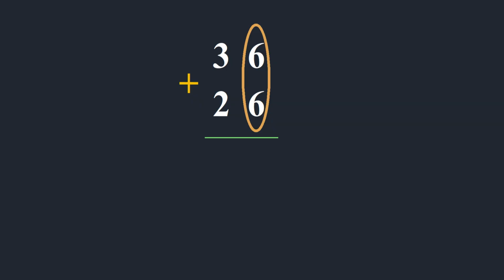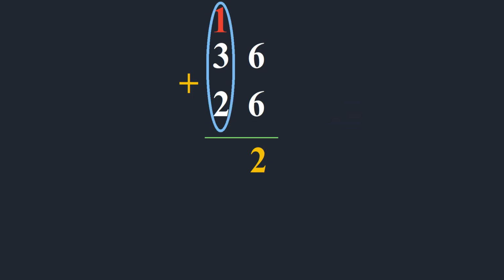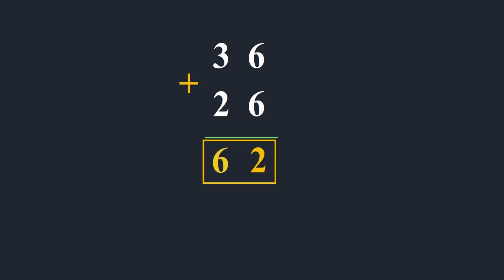Quick Steps to 2nd Grade Math Mastery